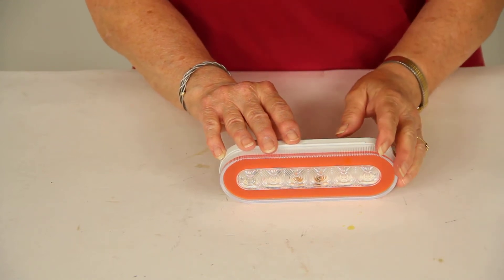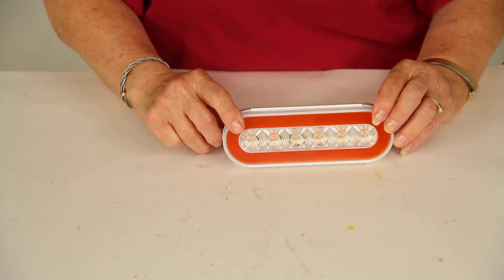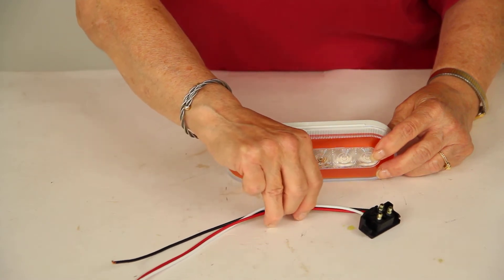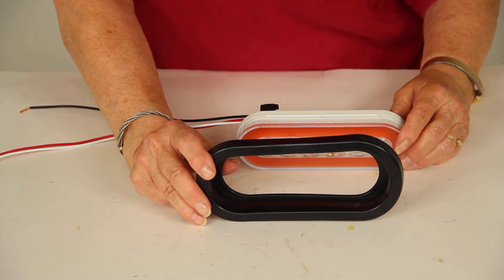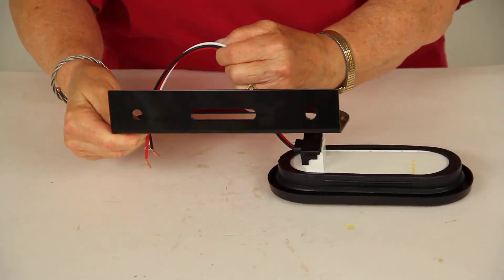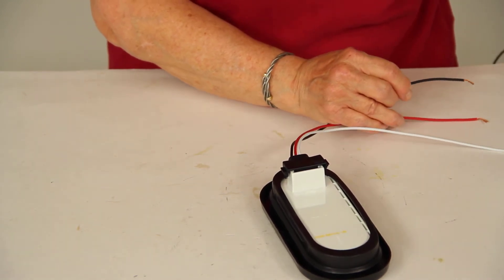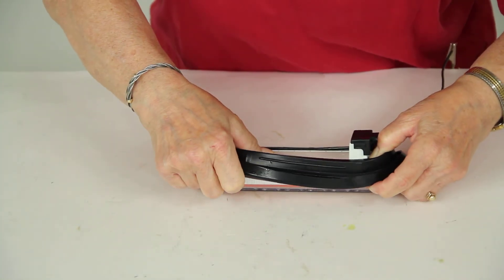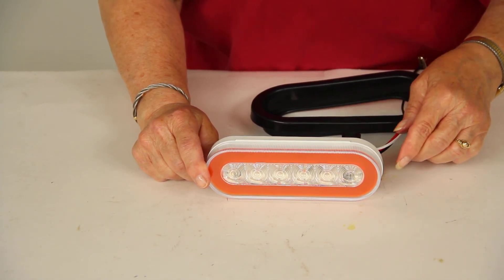etrailer | Hands-On with the GloLight LED Trailer Turn Signal and Parking Light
Today were reviewing part number STL111ACB from Optronics. This is a clear 6-1/2 oval glow light. Its an LED parking light and turn signal that uses a grommet mount. It takes a standard 3-wire plug on the back, as you can see here. What you have on the front is a perimeter band of amber LEDs and that will be your parking light. Then, in the center you have a row of amber LEDs and when you use your turn signal, they will light up. This light use a surface mount technology that protects the LEDs from moisture shock, vibration, bumps and shaking, and allows for thinner construction, as you can see here.

All of the lights are enclosed in a polycarbonate clear lens and housing that are sonically sealed and waterproof. This light does need all the requirements for automotive lighting from the Department of Transportation. If you do not already have the 3-wire pigtail that's required for installation, you can get this one at etrailer.com. This is the Optronics Right Angle 3-Wire Pigtail Plug, part number A47PB. You also need a grommet for installation. If you do not already have one, you can purchase this separately at etrailer.com.

This is the Optronics Rubber Grommet for 6-1/2" Oval Lights. It's part number A70GB. It fits pretty easily over the light. That's how it looks when it's installed. If you don't have a mounting bracket and you need one, you can that also from etrailer.com.

Sold separately, this is part number BK70BB. It's the Optronics Mounting Bracket for 6-1/2" Oval Lights. It does fit over the grommet like that. I can take this off now and show you how the light works. On your 3-wire pigtail, the black wire is your parking light, the red wire is your turn signal, and the white wire is your ground. I'm going to hook those up to our portable power source.

Remember that your ground is installed on a clean, unpainted metal surface. You can mount it vertically or horizontally. I'll show it to you horizontally. We'll turn off our overhead light and I'll turn on the power for the source here, and you can see your parking light. Now, I'll show you the turn signal. Now we can turn our overhead light back on. I'm going to slip the grommet off so that I can show you the dimensions. From side to side, this light measure 6-1/2" wide, 2-1/8" tall, and it's 1" thick. There's a lifetime warranty on the LEDs and a three-year warranty on the wiring and the housing. That's it for part number STL111ACB from Optronics, the clear 6-1/2" oval glow light. .